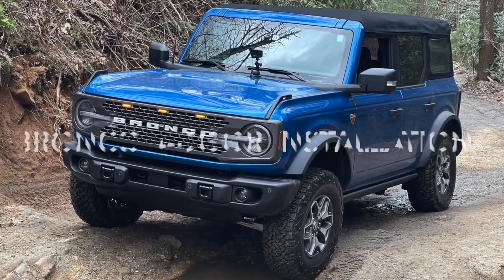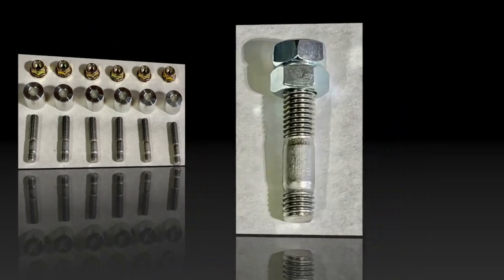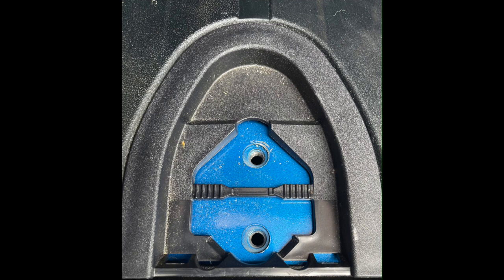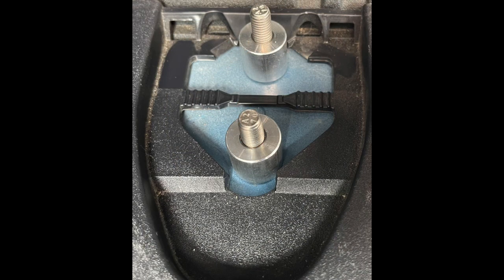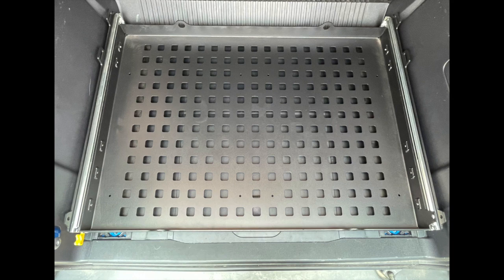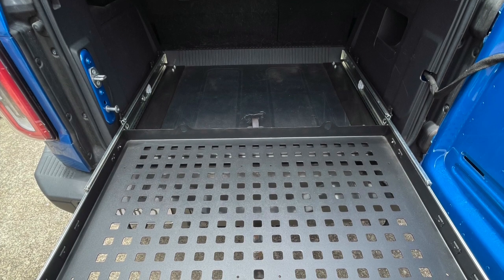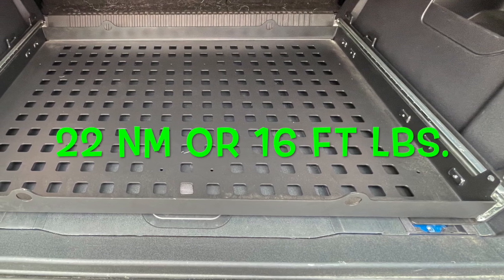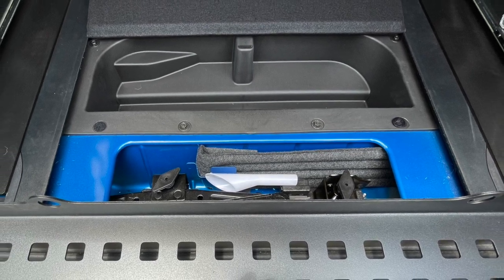Packhorse Bronco 4 Door Installation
This is the installation walk-through of the Packhorse Cargo System for a 4-door 21+ Bronco.  This is a preliminary video and will be updated as necessary.